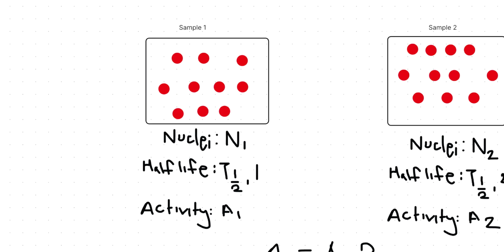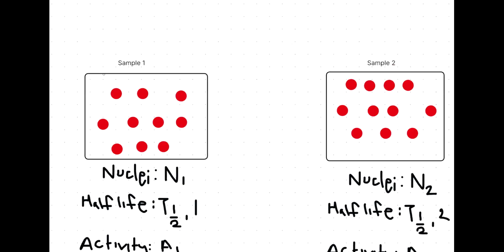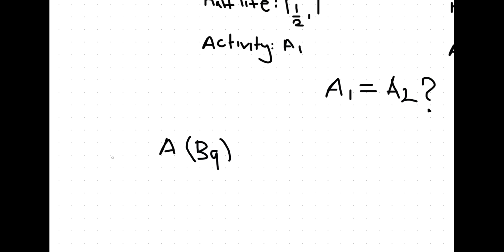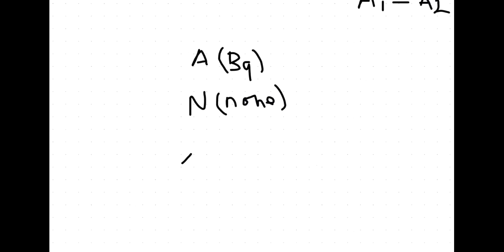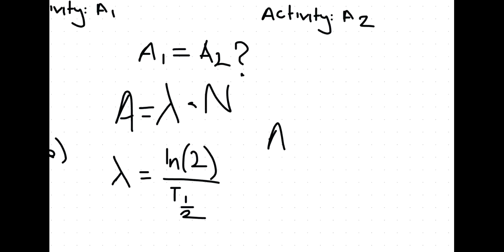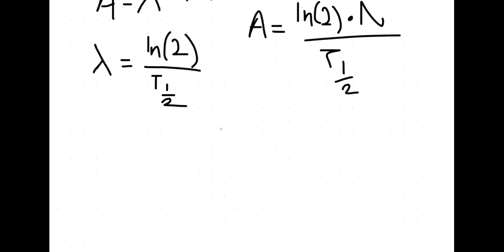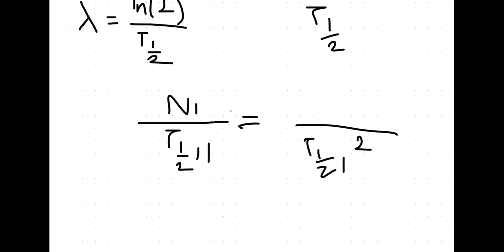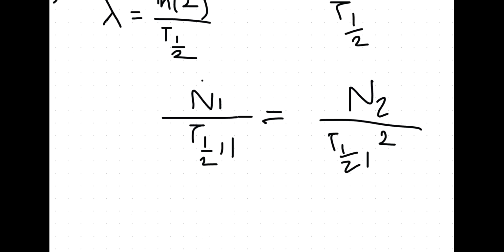Hadid, Week 7B HW, Jedi lesson 1